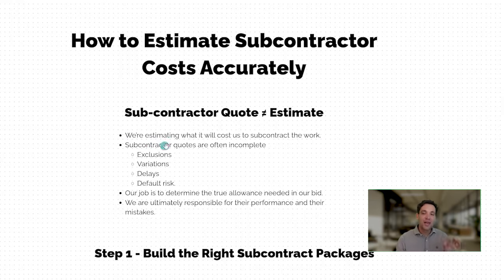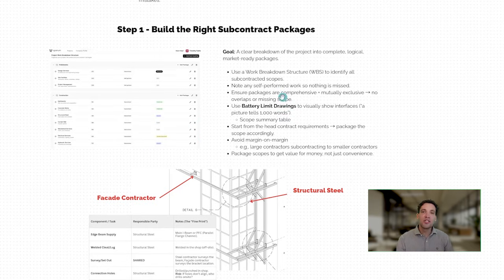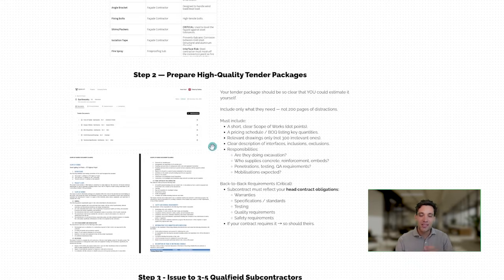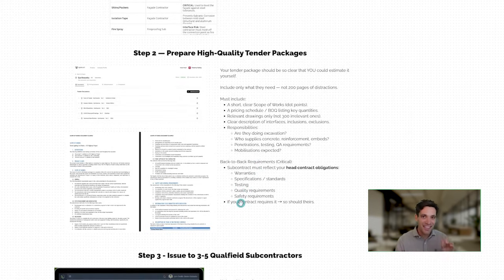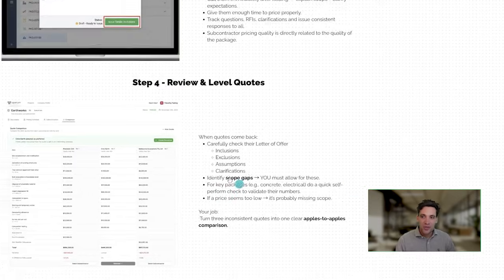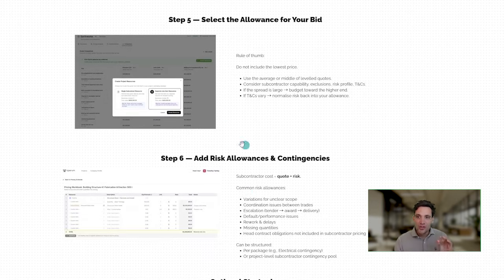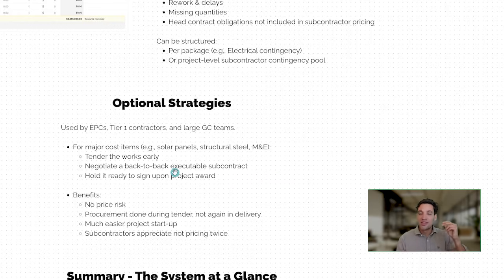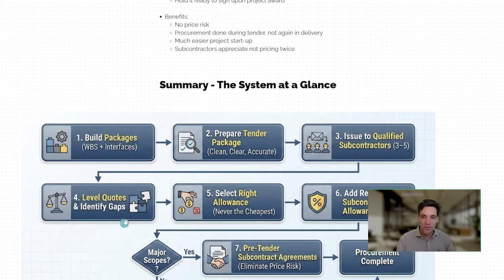How to Estimate Subcontractor Costs – Step-by-Step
Don't you hate clients who send you a 200-page construction tender package full of useless information and give you five days the price? It sucks. So why do you do the same to your own subcontractors? The only way to accurately estimate subcontractor costs on a construction project is to get accurate quotes from your subcontractors. While this doesn't sound like rocket science, the key is to spoon-feed them the information they need and make it as easy as possible for them to provide a construction bid for your construction estimating needs. This approach is vital for effective project management and ensures fair pricing for general contractor work.